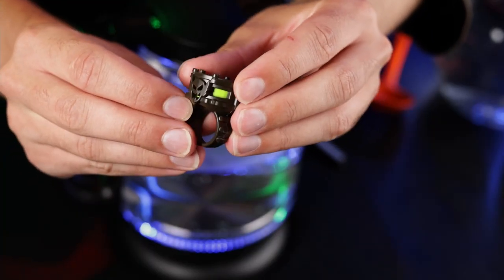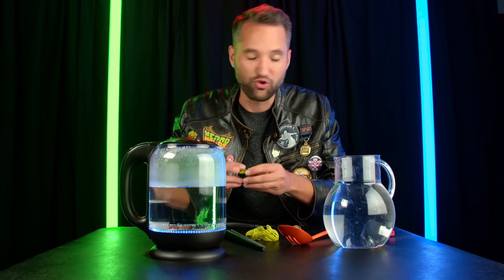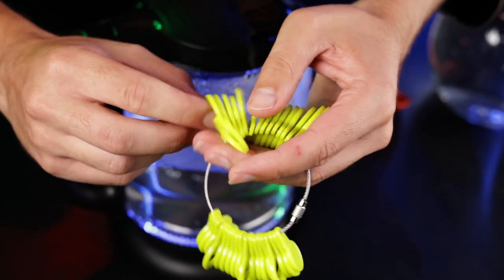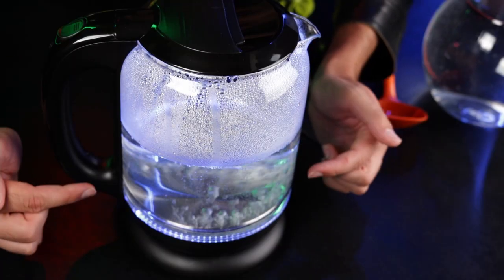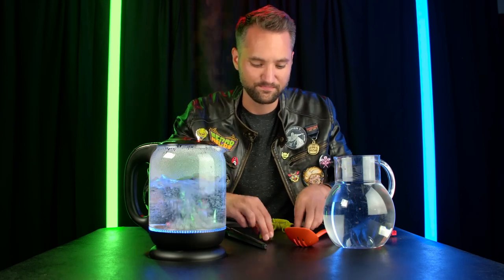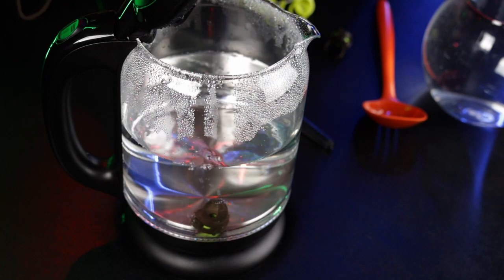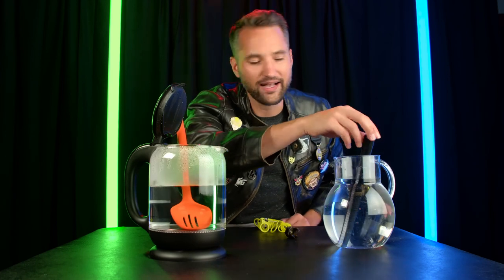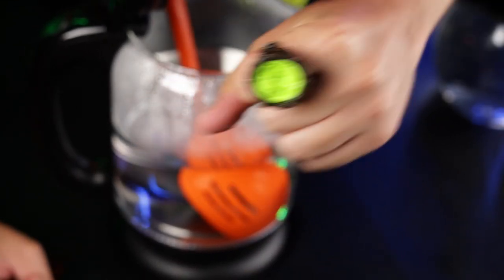How to Resize your Necromolds' Caster Ring!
Want to play Necromolds like a powerful necrocaster? Jealous of how perfectly the Caster Ring fits on a child's finger? Learn how to resize your caster ring by watching this video!